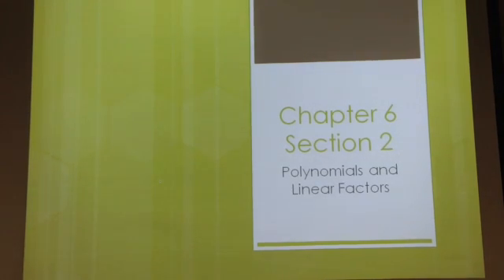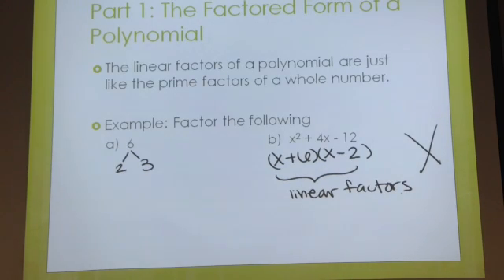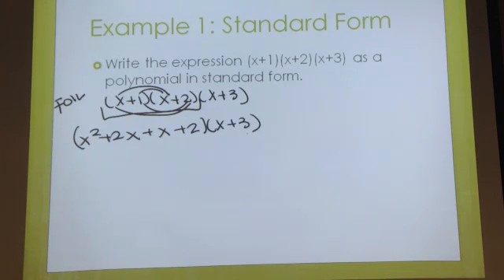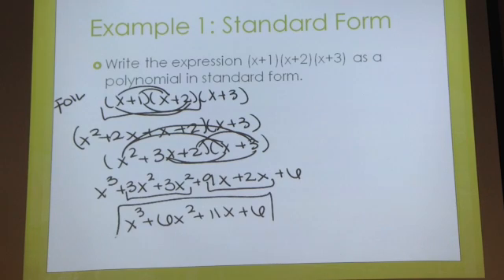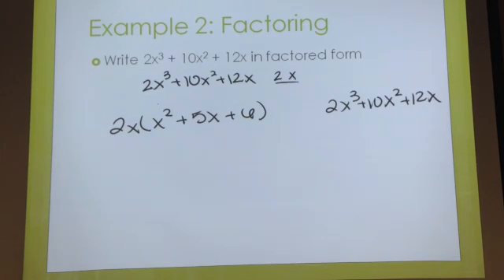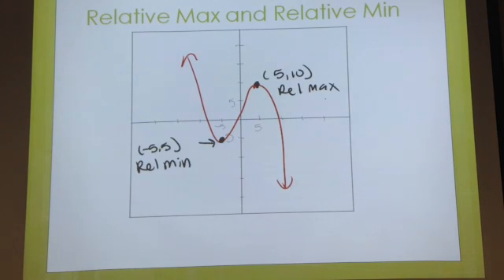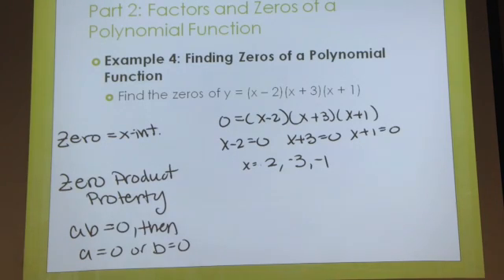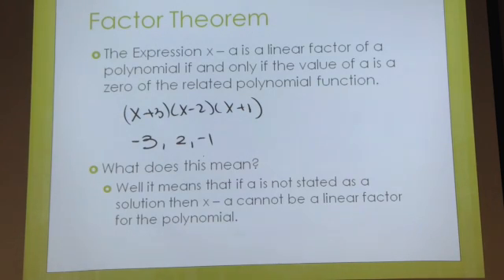Polynomials And Linear Factors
This is part one. Due to time limit constraints I have to post this video as 2 parts sorry!